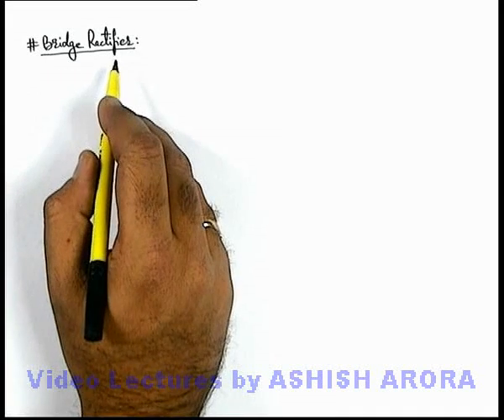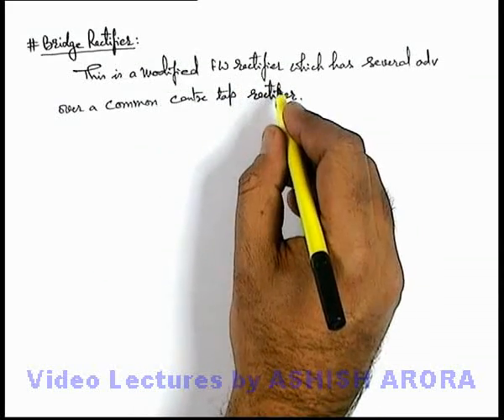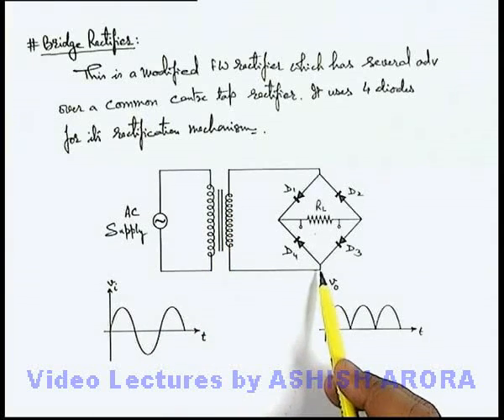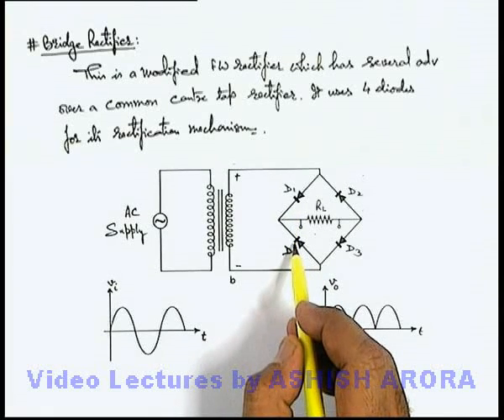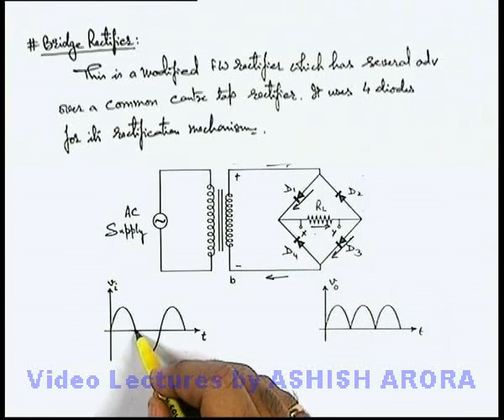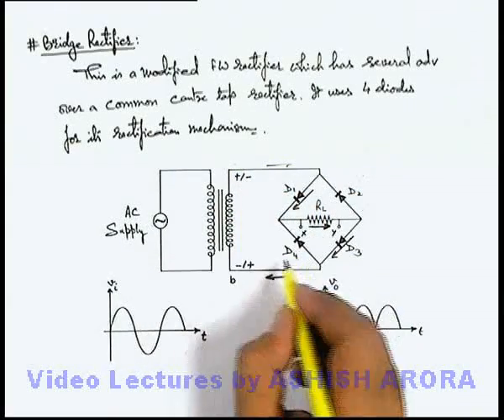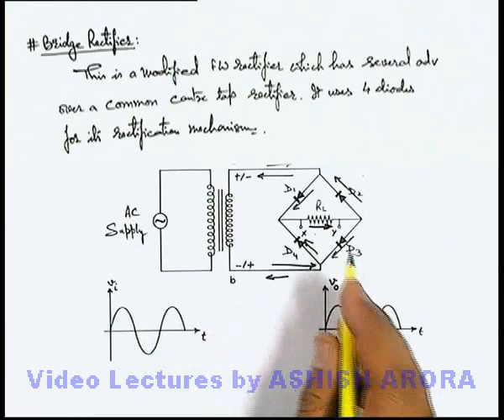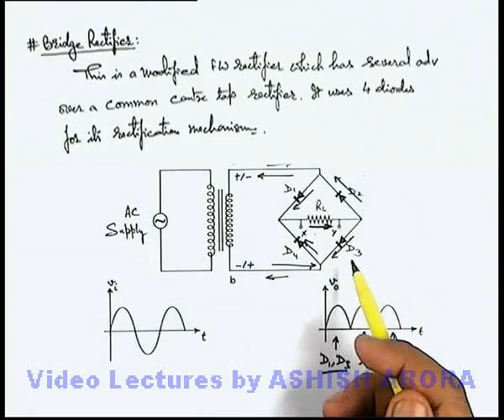Class 12 Physics | PN Junction & Diodes | #22 Bridge Rectifier | For JEE & NEET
PG Concept Video | PN Junction & Diodes | Bridge Rectifier by Ashish Arora